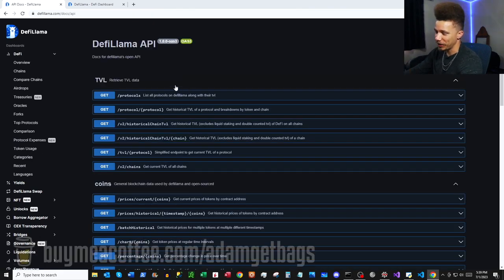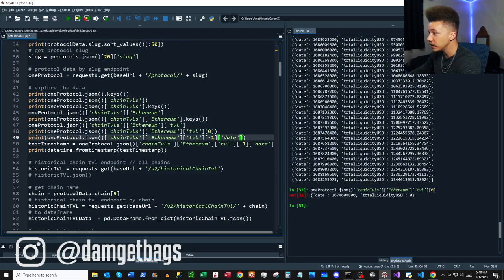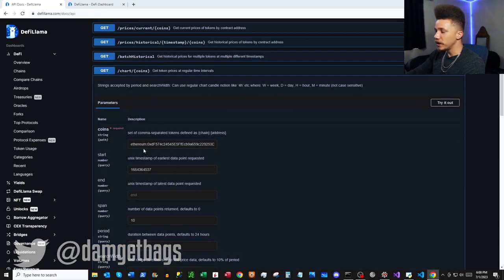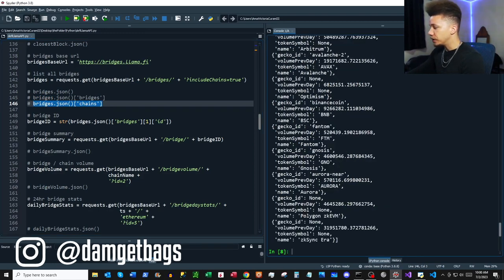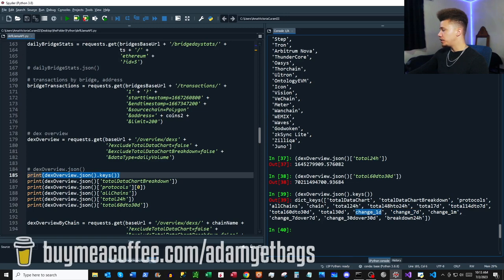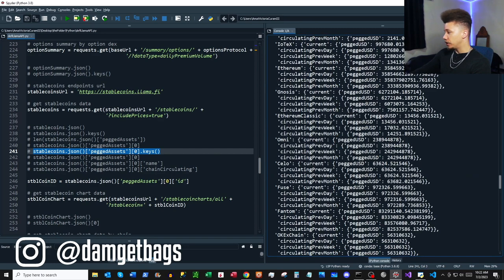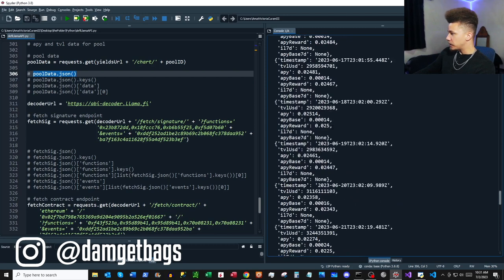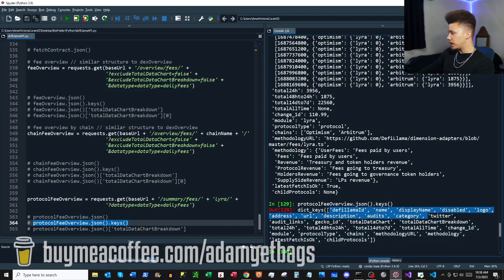DeFiLlama API - How To Use DeFiLlama API For Beginners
Let's check out how to get DeFi (Decentralized Finance) data from the DeFiLlama API in this python tutorial for beginners.

Go to 18:41 and give yourself a high five.

If you want even more crypto data, check out my CoinGecko API video.

0:00 finance family!
0:40 open the docs
1:00 TVL endpoints
6:00 Coins endpoints
7:34 working with timestamps and datetime objects
11:20 Bridges endpoints
14:26 Volumes and DEX endpoints
18:41 GIVE YOURSELF A HIGH FIVE
18:51 Stablecoins endpoints
22:16 Yields endpoints
23:44 ABI Decoder endpoints
25:33 Fees and Revenue endpoints